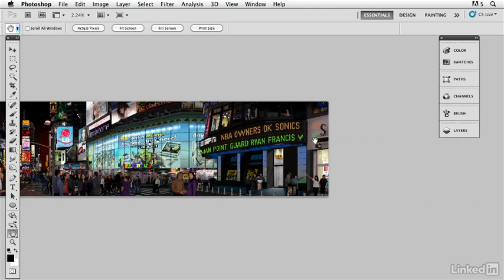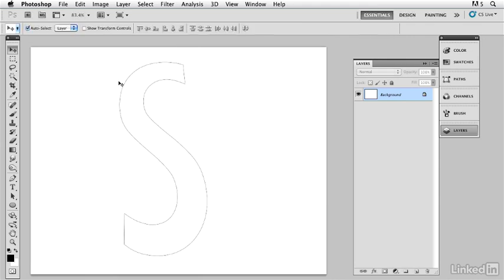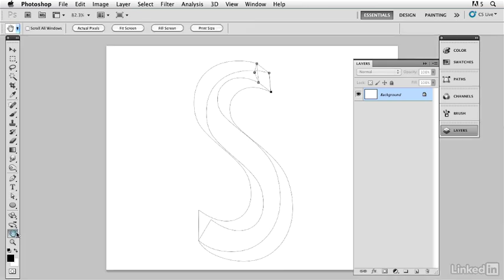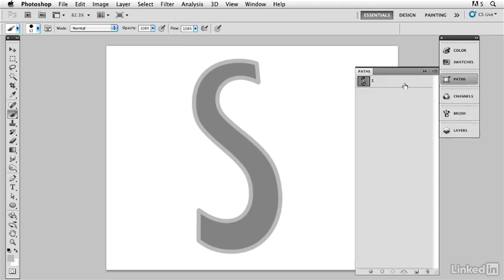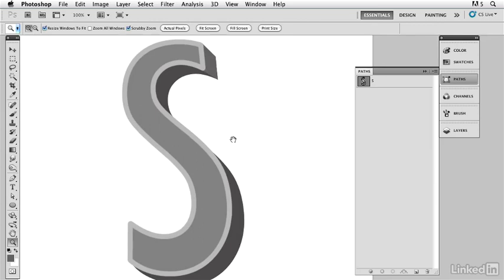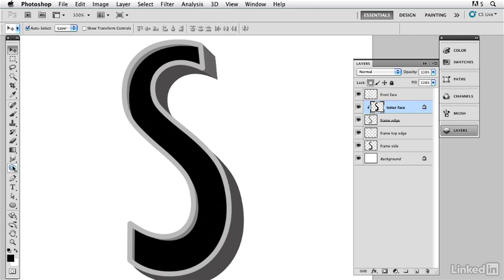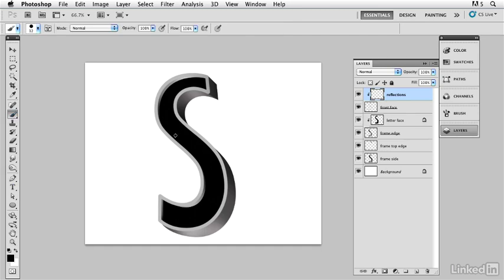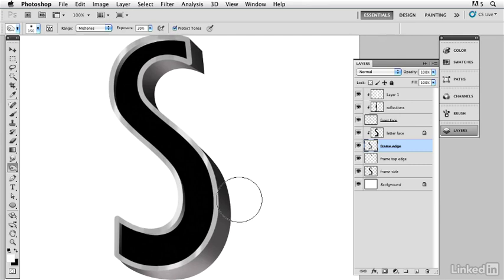Metal 3D inset sign in Photoshop